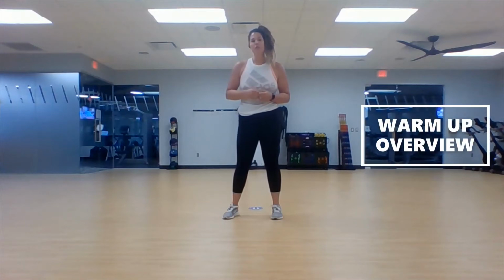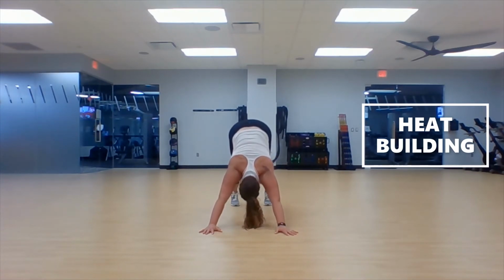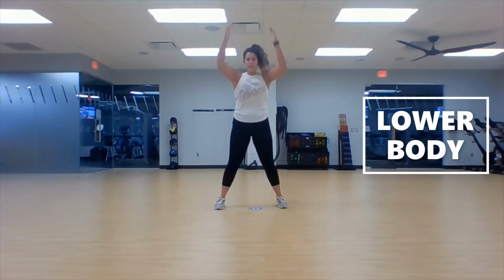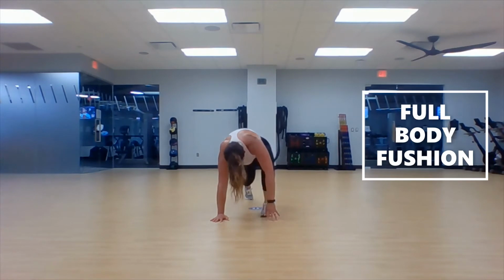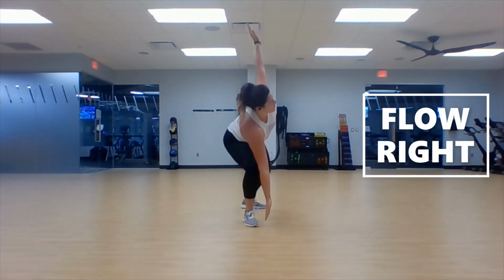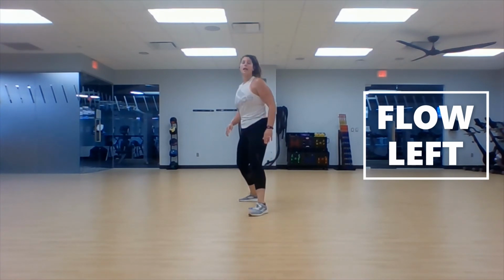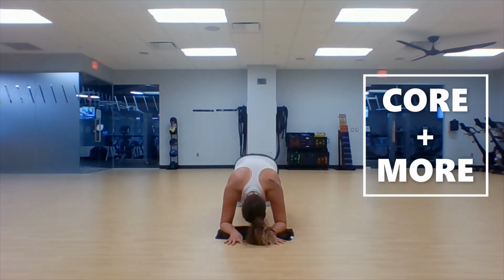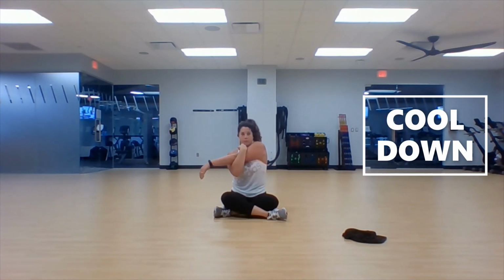PiYo 61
PiYo combines Pilates and Yoga moves to give you a GREAT workout!